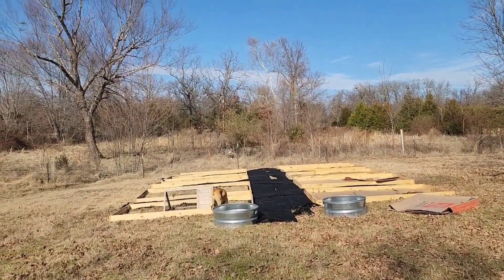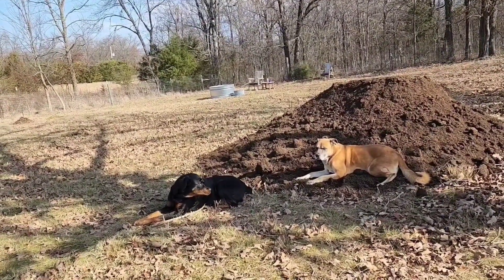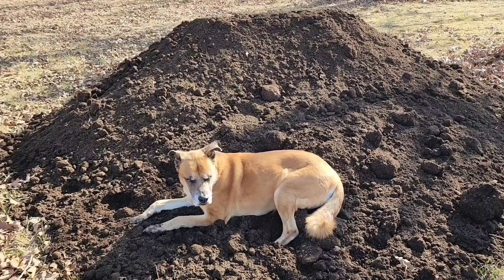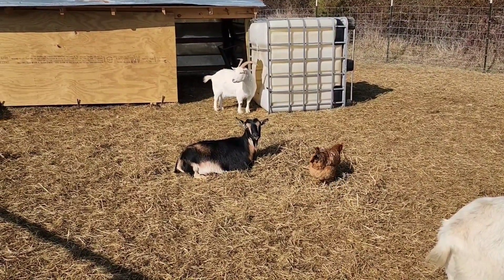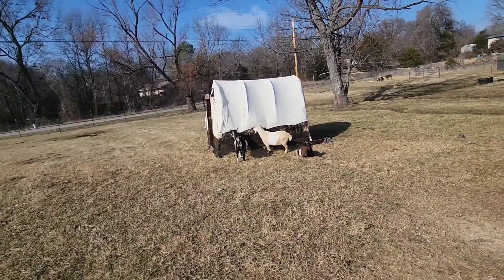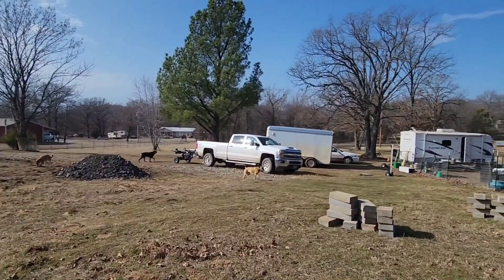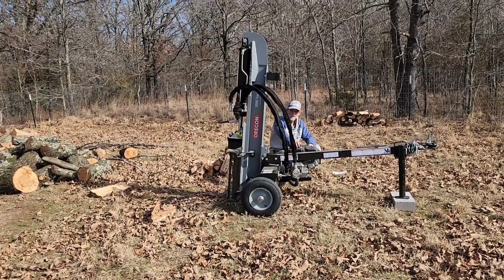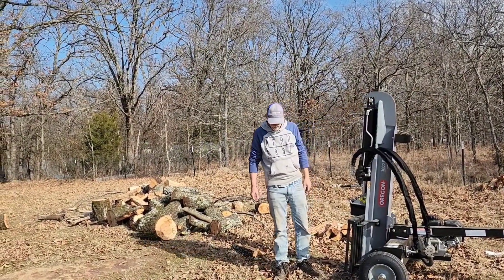Building Our Homestead! It's been an exciting week!!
We've been busy this week working on our homestead! BIG build this week, which I will post a whole video on this next week! We also finished building the beds for the raised bed garden and found some compost which we had delivered! A few loads of gravel were delivered, and we're not close to being finished there. J also got a great deal on a truck load of wood, so he was able to get a wood splitter so he can start selling firewood, and I'll make firestarters to go with the wood! Next week might be our biggest week ye